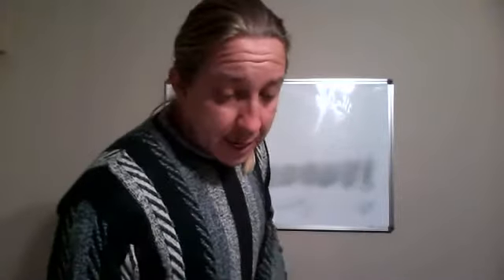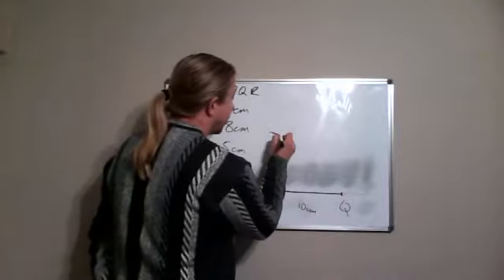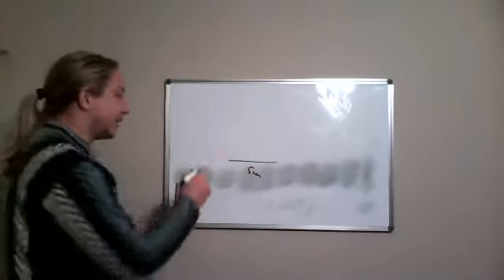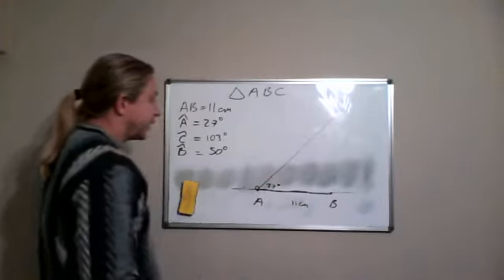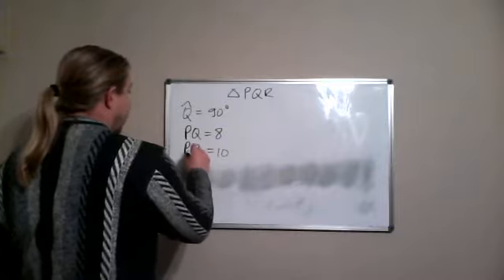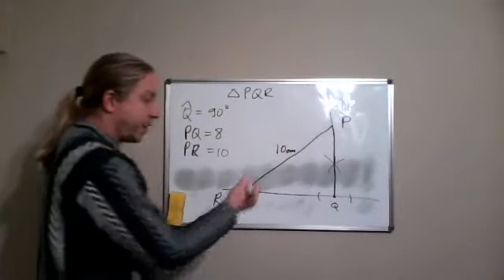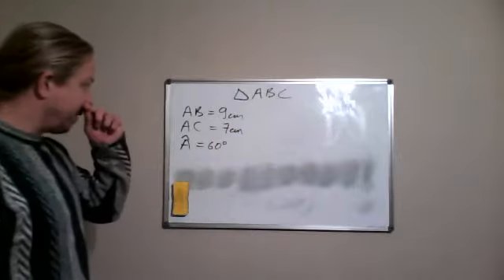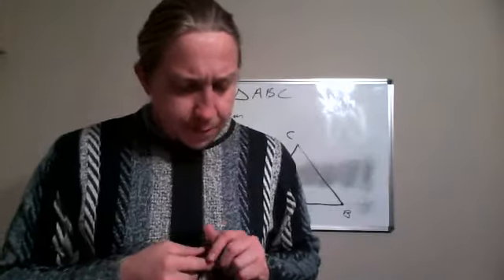Gr 8 Maths 27 05 2020